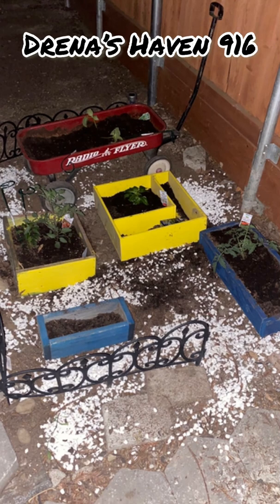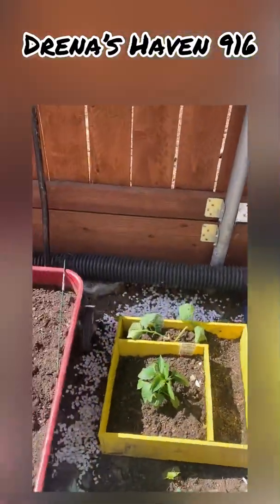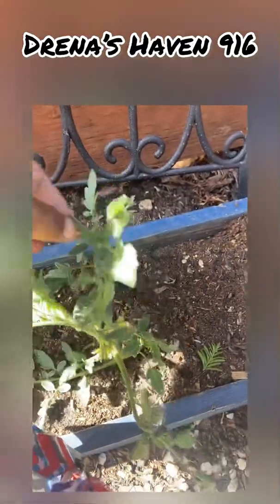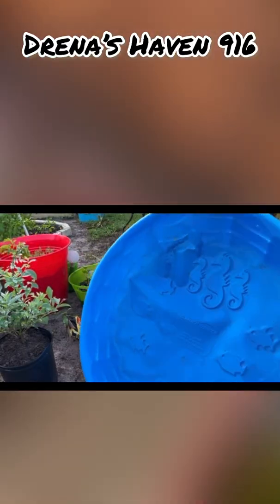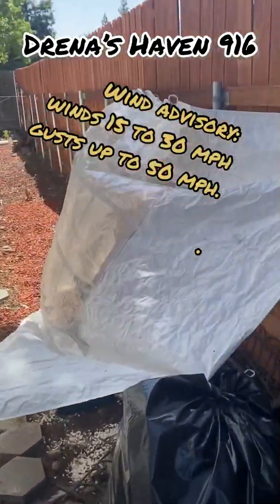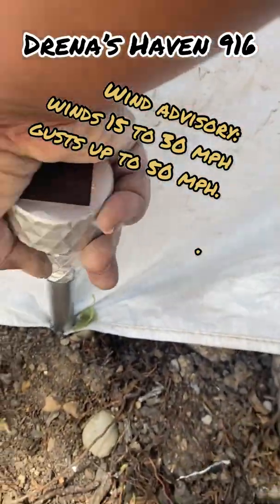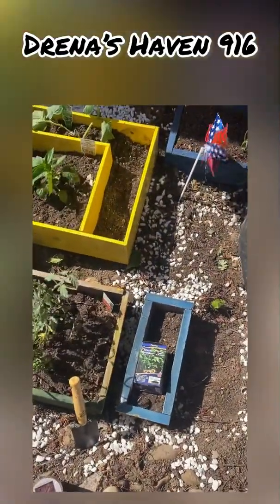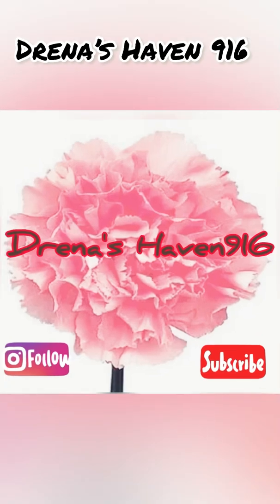Let’s check on my garden - First Garden - Beginners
- [ ] Facebook| Look for the donation button on our facebook page and you may also add A.L.S. as a Birthday Fundraiser too!